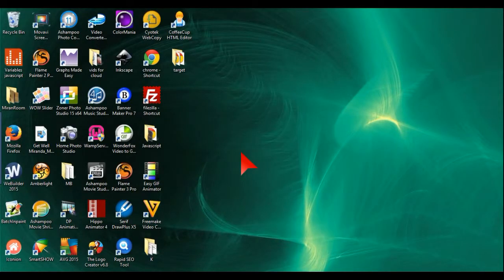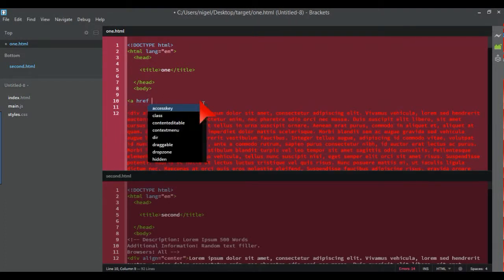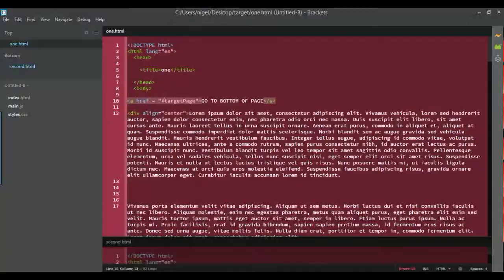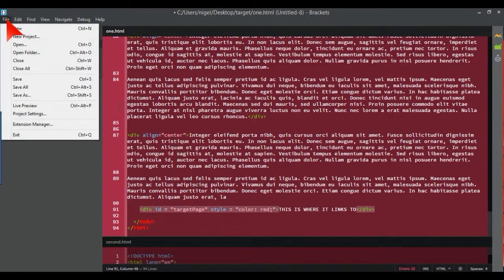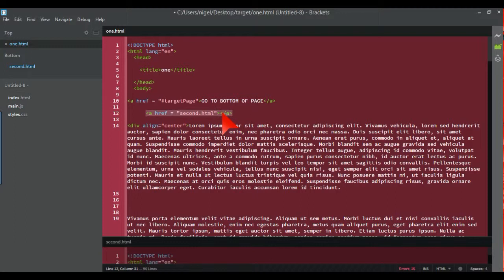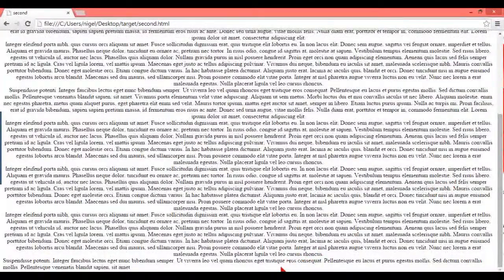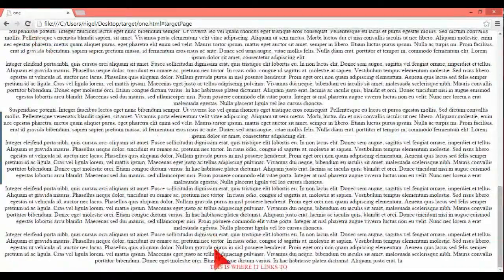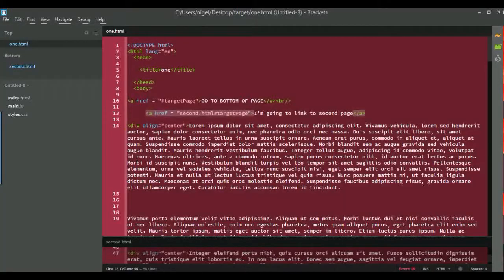HTML tricks to internal links on your web pages.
Have  you ever wanted to link to a particular part of your website, or a particular part of another page on your website. Here's how it's done, using free Brackets text editor and just HTML code, with a touch of style.